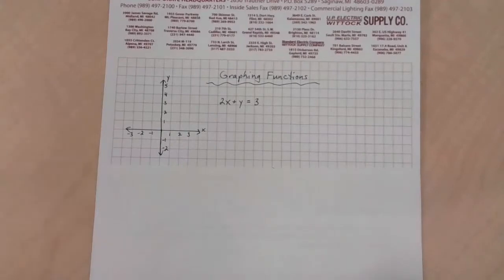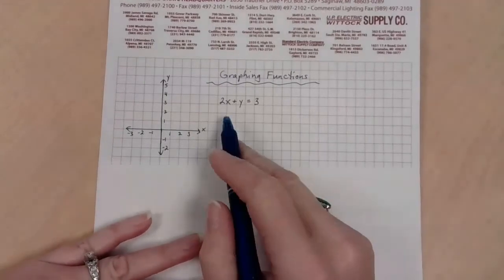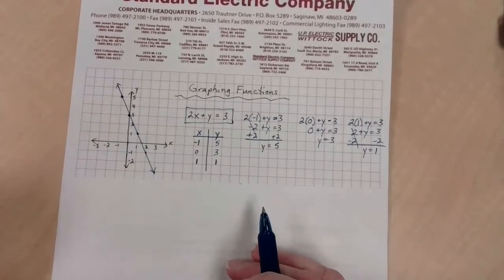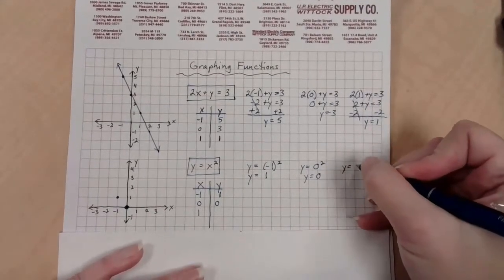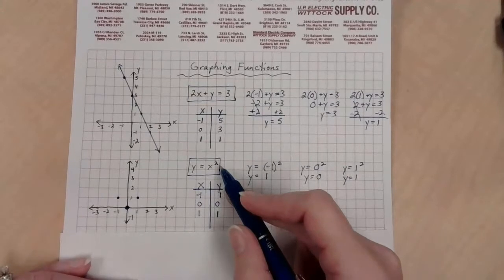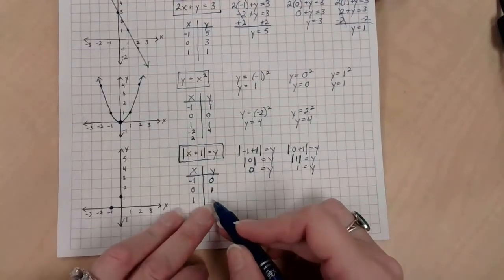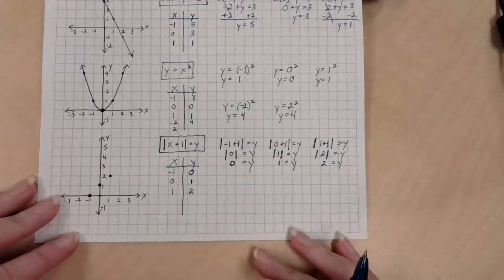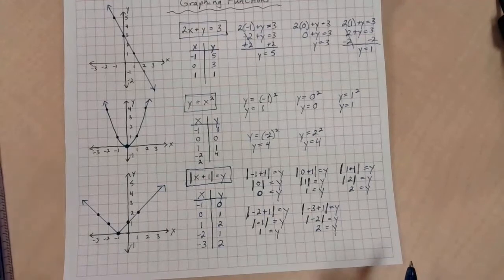Graphing Functions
Using an x/y table to graph functions!